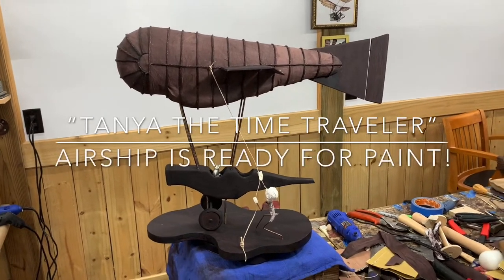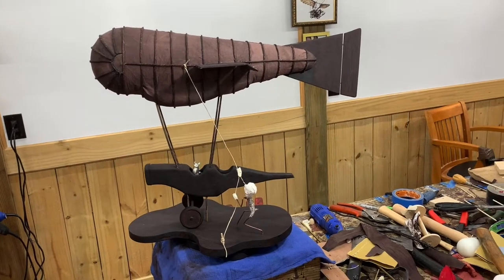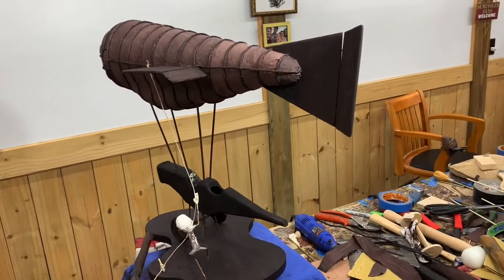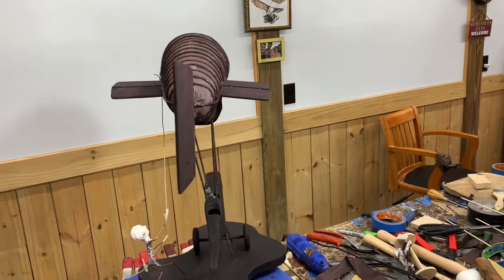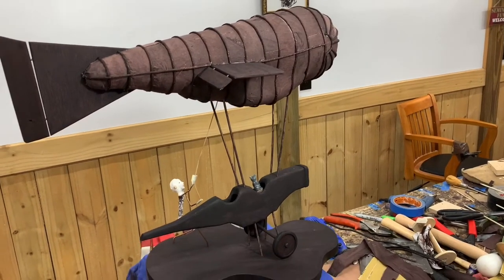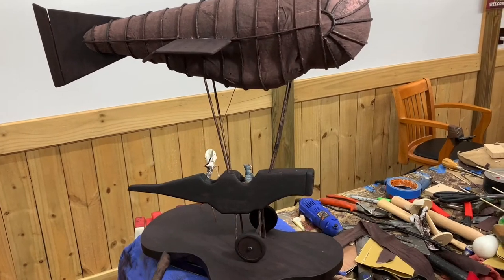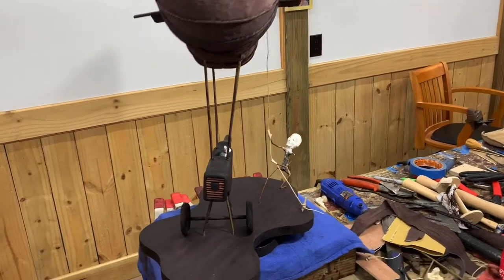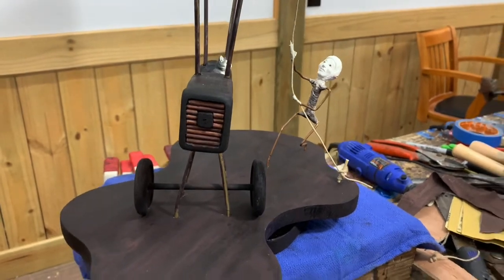“Tanya the Time Traveler”. Part 4. Folk Art Diorama Sculpture. Work in Progress.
This video shows “Tanya the Time Traveler” with the airship complete, ready for paint.